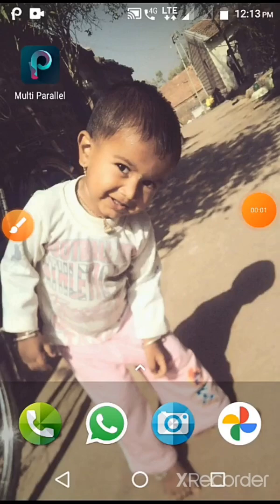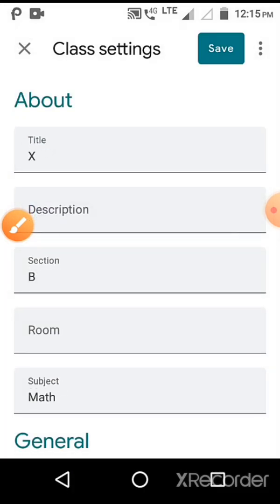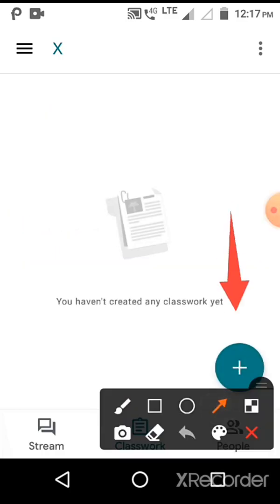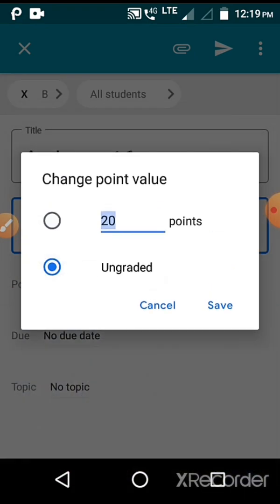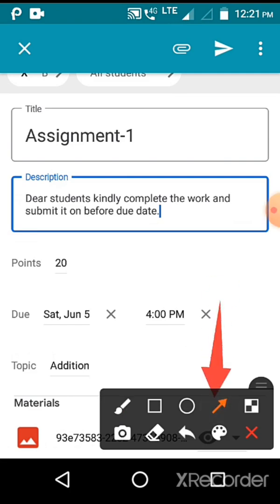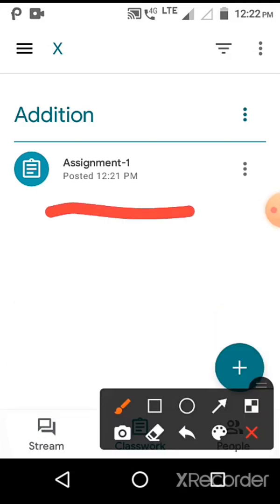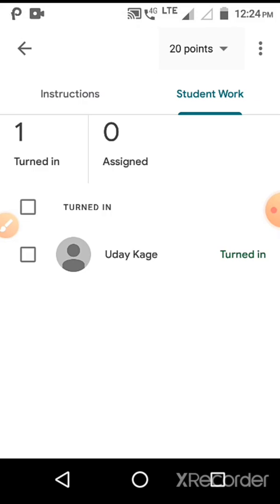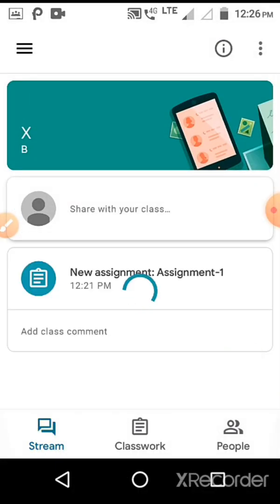How to use Google classroom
How to create a new class, how to assign Students, how to assign the work and how to correct the assigned work in Google Classroom